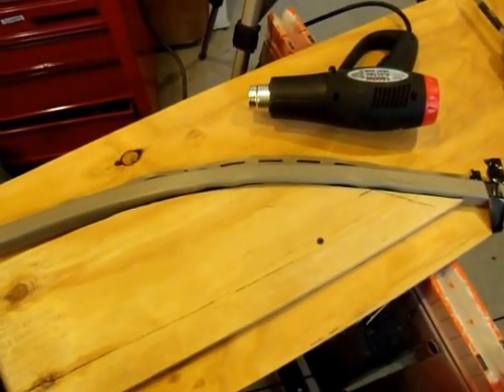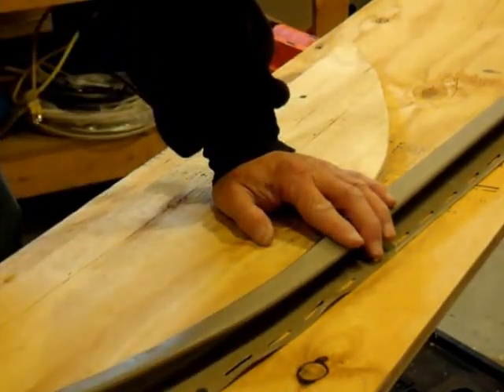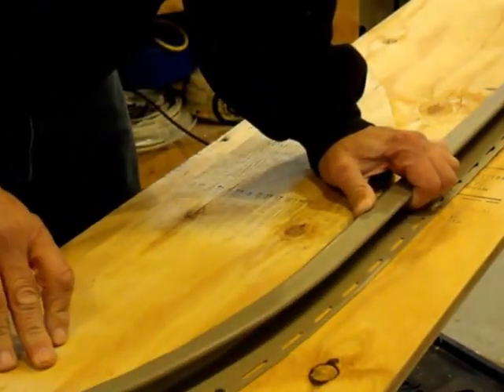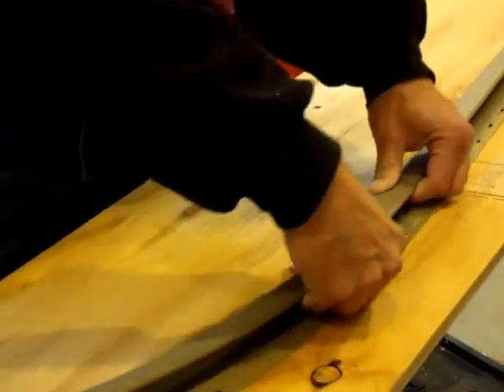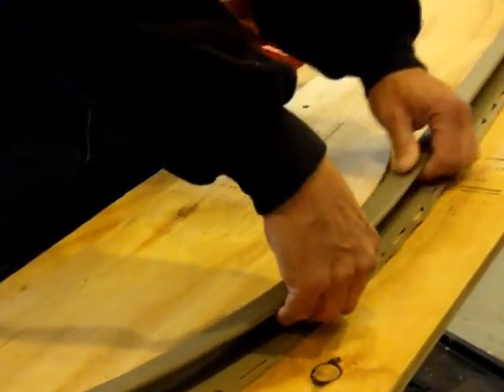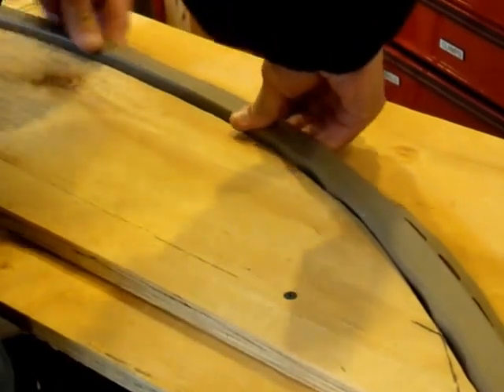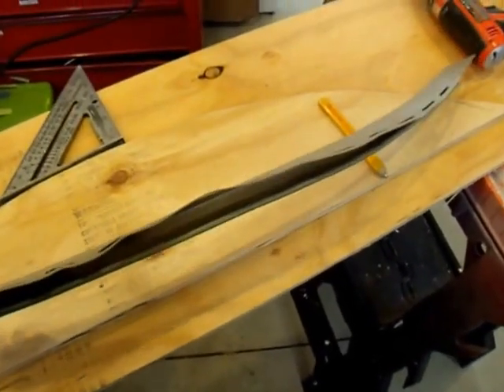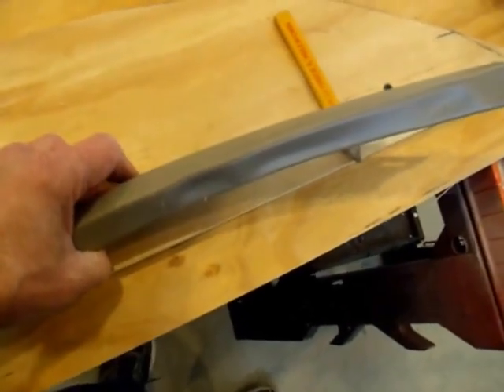Bending J Channel with a Heat Gun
Bending Vinyl trim with a little  heat to fit around a round top window.
How I bent a tighter radius using some forms that I pulled the J channel through

I haven't seen much about doing this so I thought I would upload a video about what I've figured out on my own. You may have a better way of doing it...